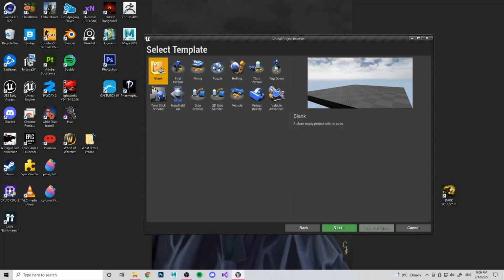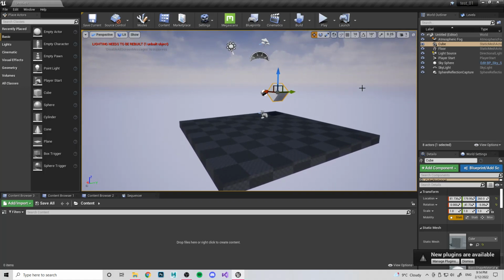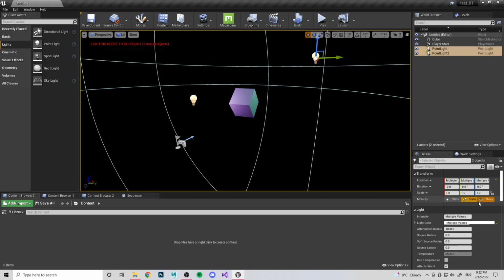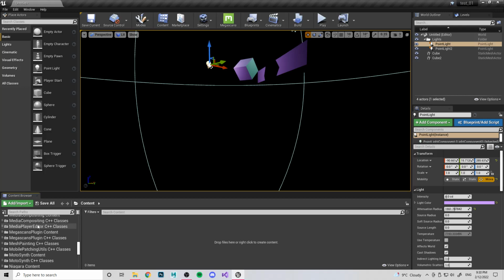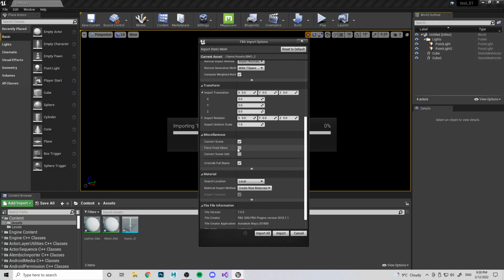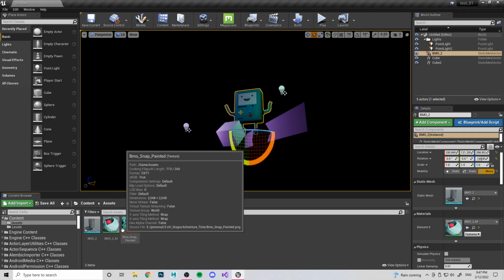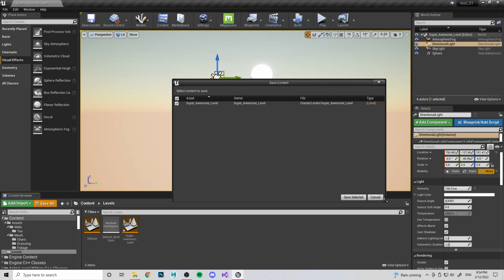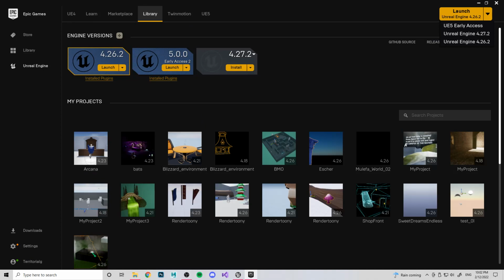Intro to Unreal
An hour of waffle for you